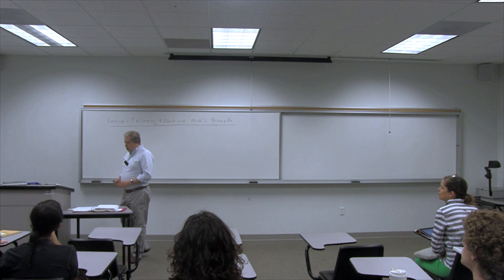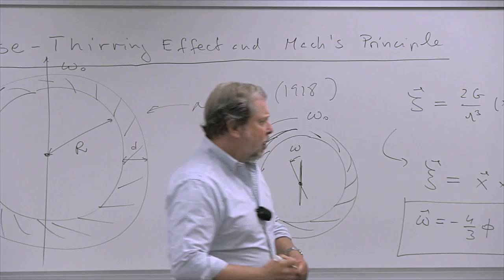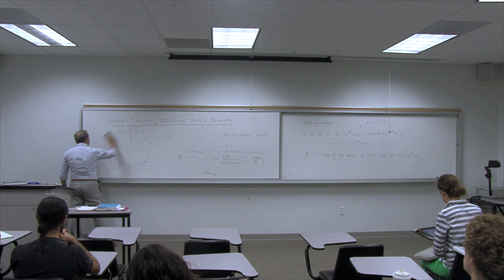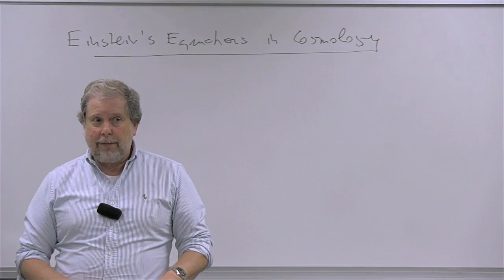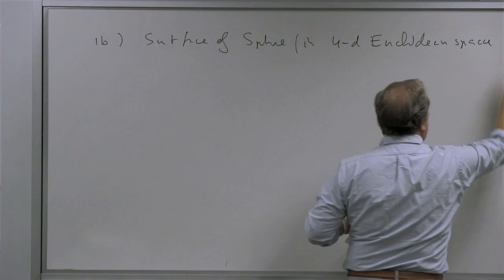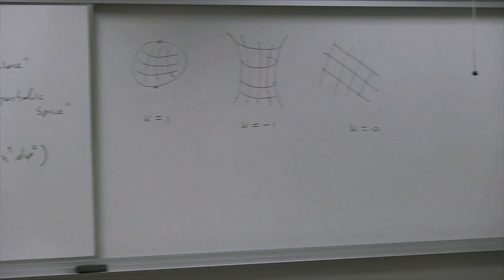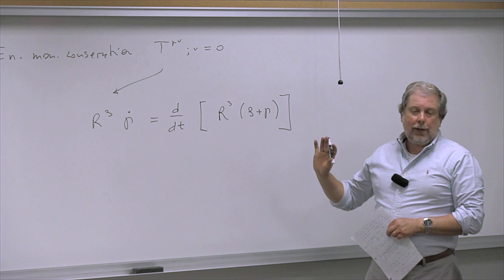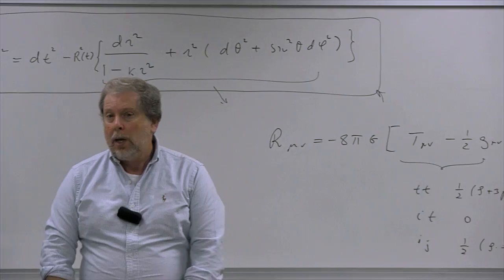Lec 18. Einstein's General Relativity and Gravitation: Solutions to the Field Equations 5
Lec 18. Einstein's General Relativity and Gravitation -- Solutions to Field Equations -- Part 5

Description: Lense-Thirring Effect and Mach's Principle, Solution of the Field Equations for a Thin Rotating Spherical Shell, Strong Field Case as Obtained from the Kerr Solution, Newton's Constant and  Mass Distribution in the Universe, Field Equations Relevant for Cosmology, Assumption of Homogeneity and Isotropy for the Universe,  Friedman-Robertson-Walker Metric, Structure of the Field Equations for a Perfect Fluid.

Required attribution: Hamber, Herbert W. Einstein's General Relativity and Gravitation (UCI OpenCourseWare: University of California, Irvine), [Access date].